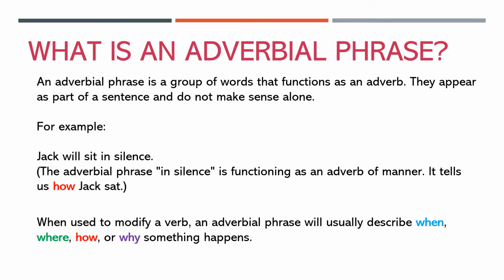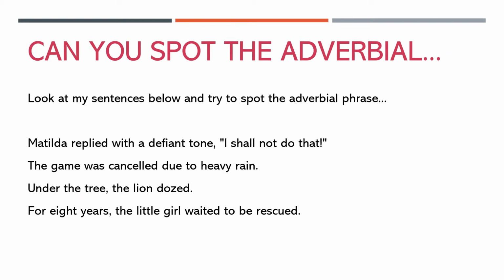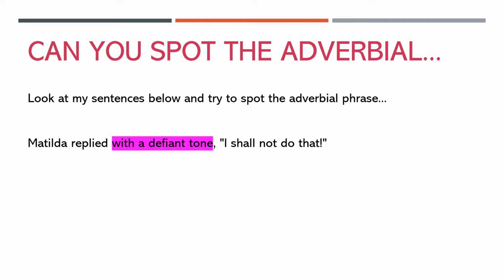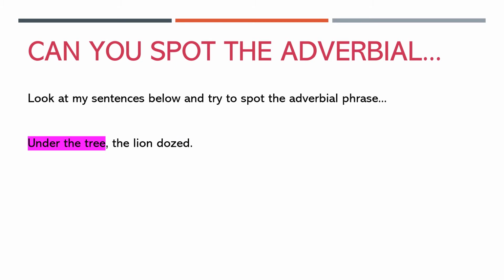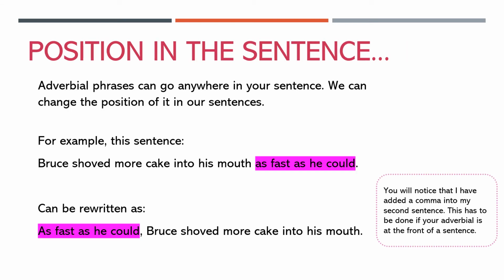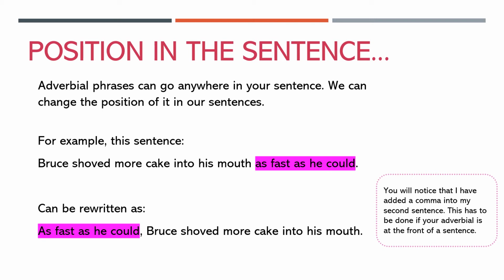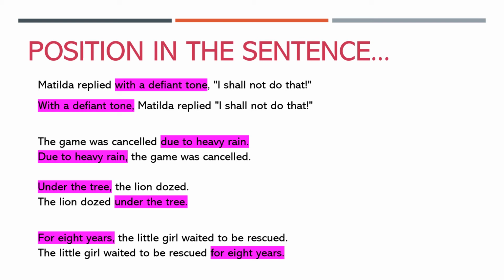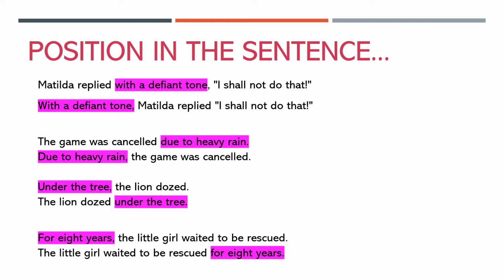Week 6: Adverbial phrases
A little look at adverbial phrases with Miss McNamara to help with the last SPAG activity in Year Five's Week 6 Home Learning pack.